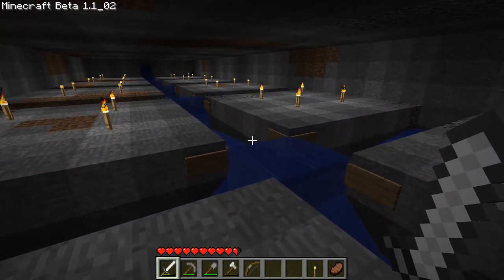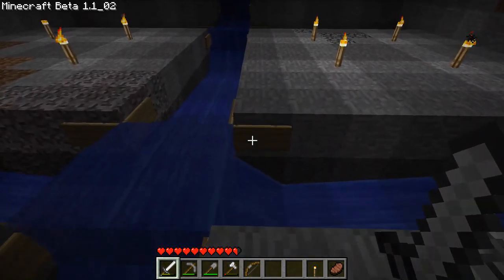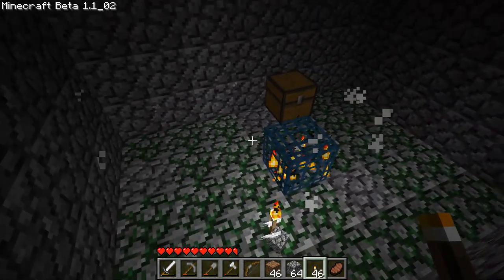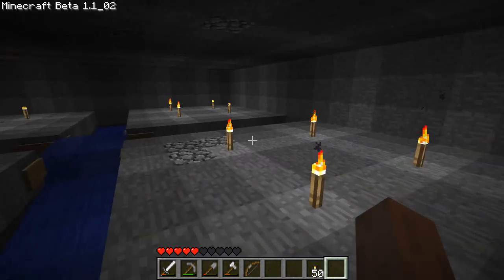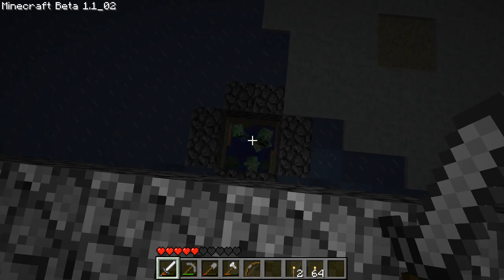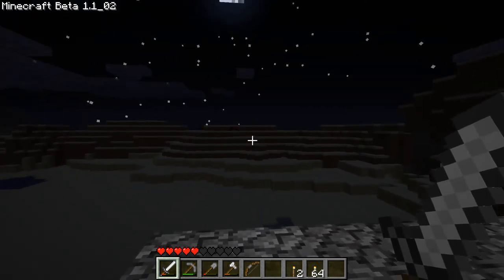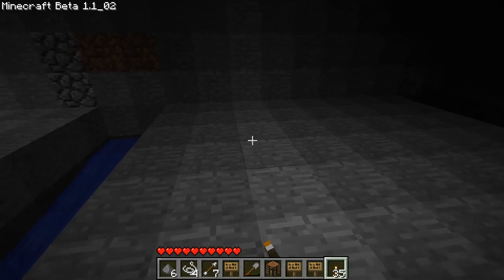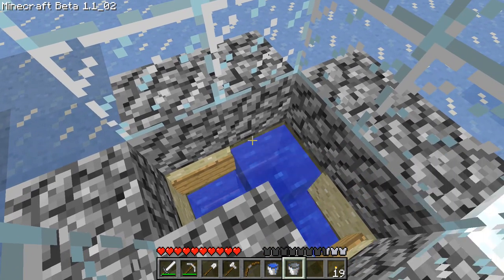Minecraft Time Traveller - Ep 14 - Glass Tube | Beta 1.1_02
In this video I set up a glass tube and attempt at a killing chamber for the mob trap, but I'll have to revisit this a while later...